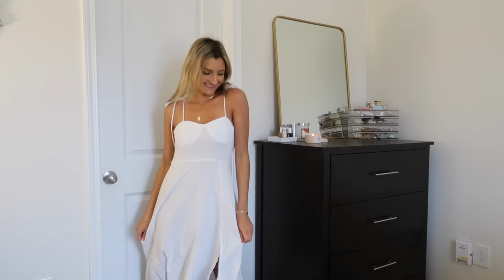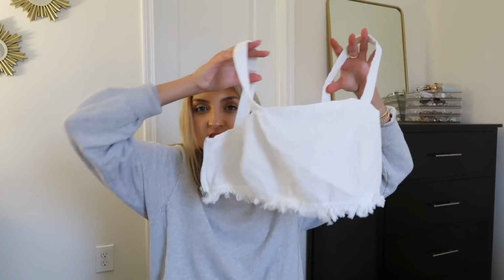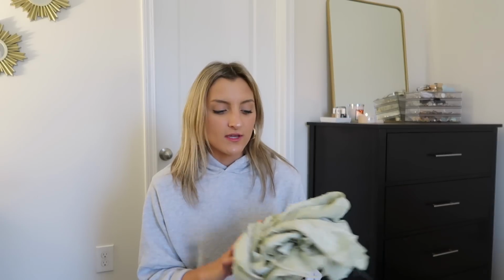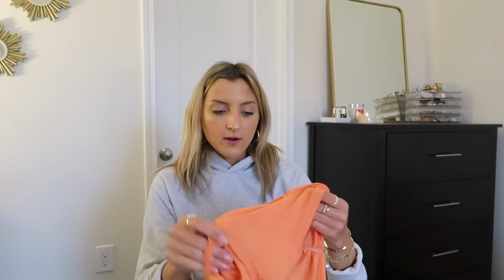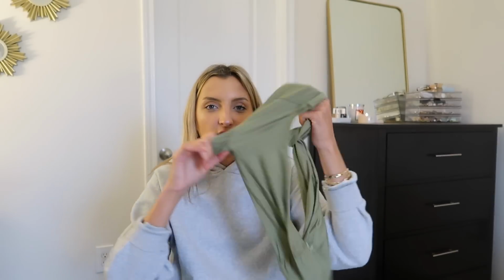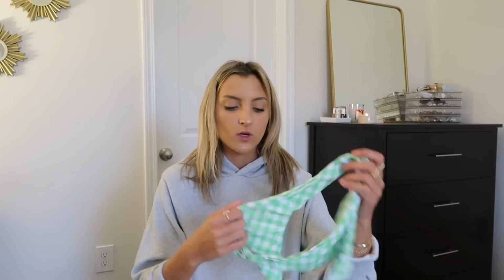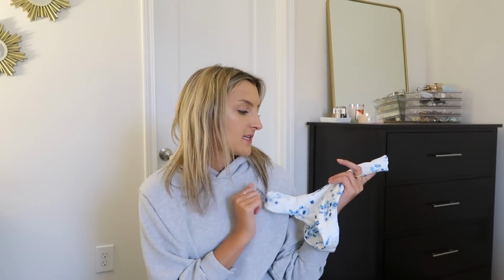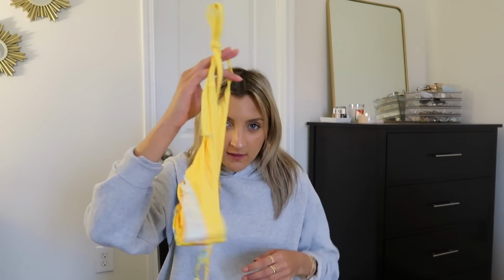HUGE SPRING BREAK TRY ON HAUL 2022 // zaful try on haul bikinis, dresses, sets & more for vacation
★SIZING: I am wearing the smallest size available in each piece so either the XS or SMALL
★MEASUREMENTS: bra- 34B, waist- 25 inches, length- 27 inches, height- 5'2"

If you're looking for a little bit of spring break outfit inspo—you've come to the right place!
Finally getting around to sharing the last of the clothes I brought to Hawaii with me! Zaful hooked me up with all kinds of cute dresses, sets, tank tops, and swimsuits for my trip and I shot some adorable photos in them all.